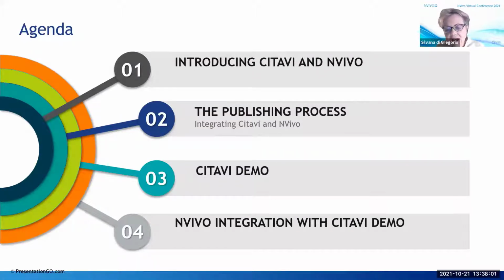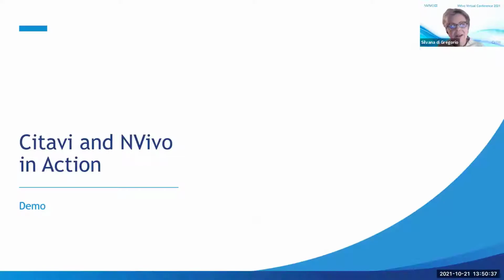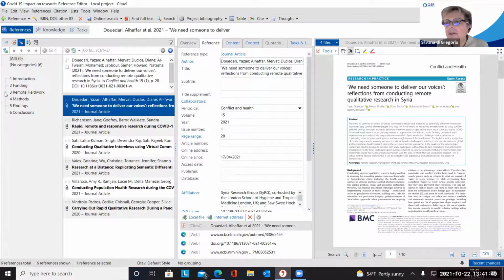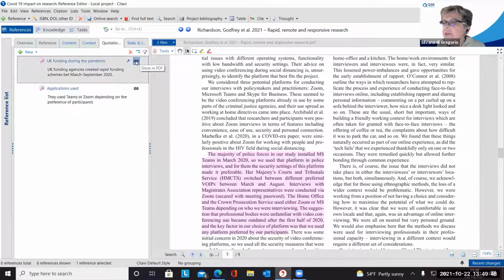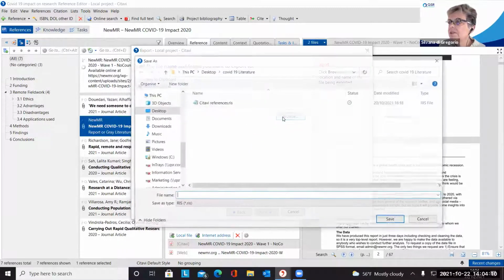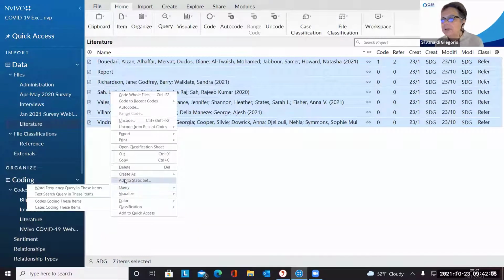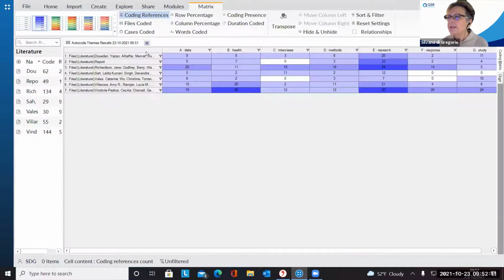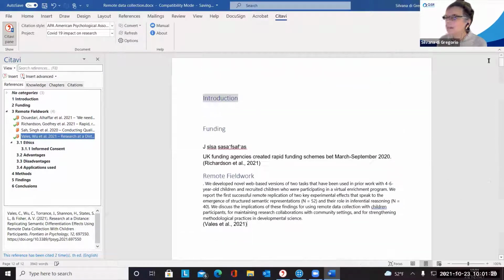Citavi and NVivo Streamlined